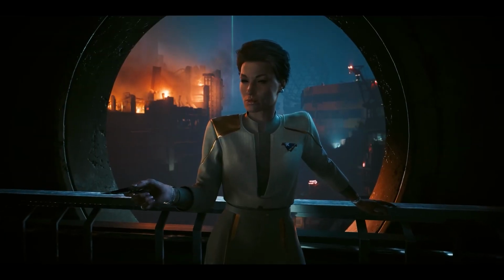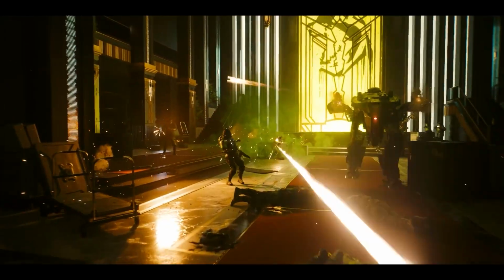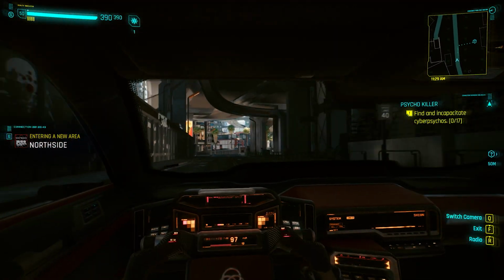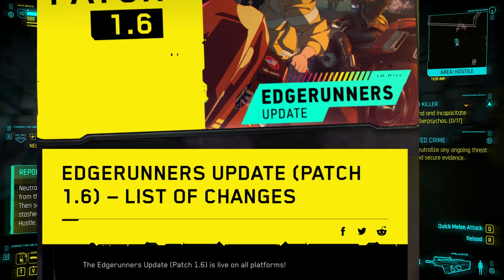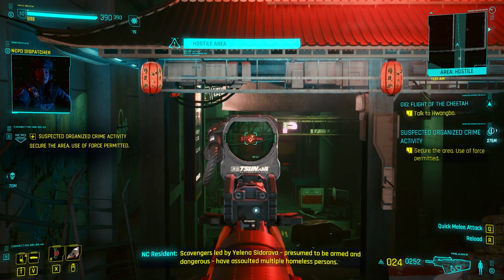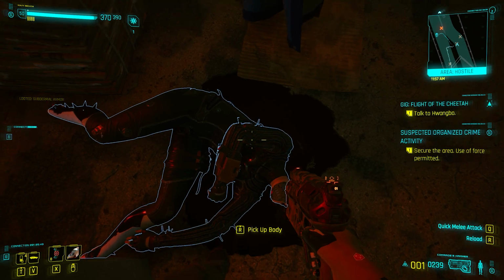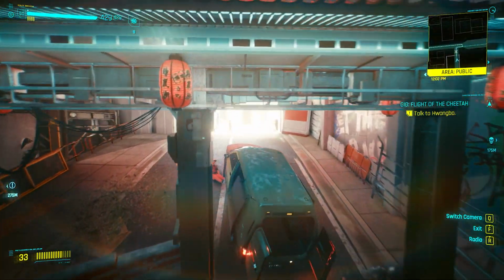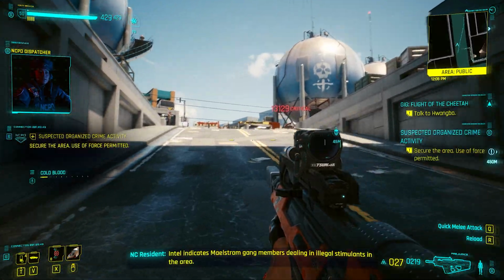Cyberpunk 2077 - There's Good & Bad News: Expansion First Look, Update 1.6 & More (Cyberpunk Update)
Timestamps
Intro - 00:00
CDPR Old Gen Support - 00:32
Phantom Liberty Expansion Breakdown - 02:15
Update 1.6 Patch Notes - 04:32
Outro - 08:13